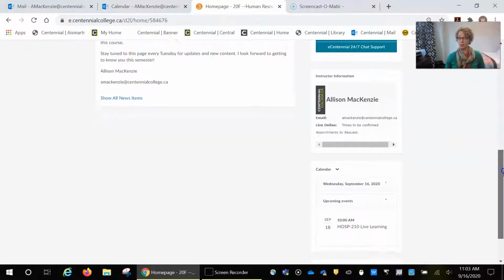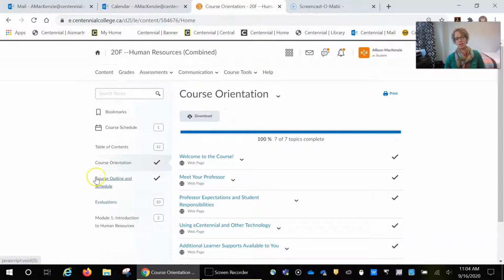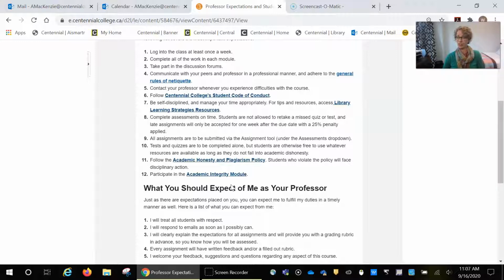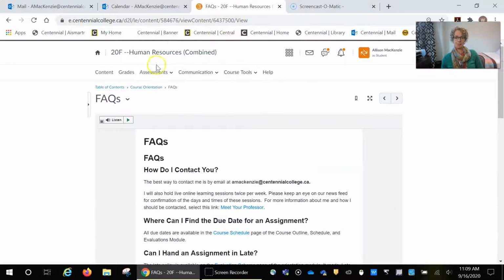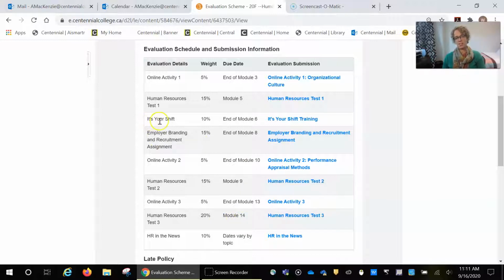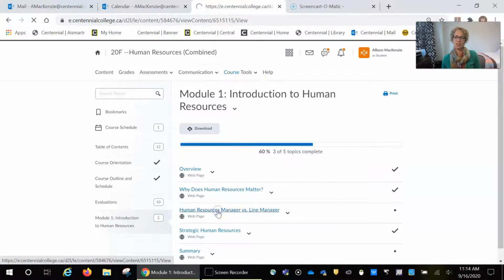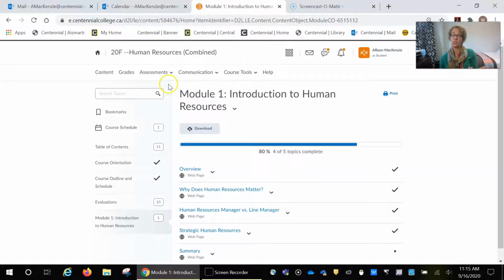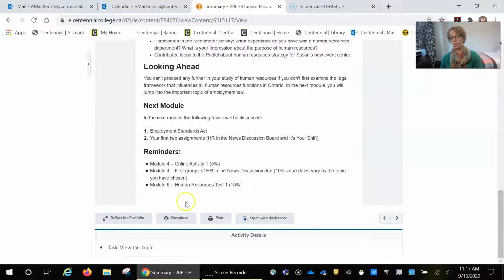HOSP-210 - Weekly Update - Tues. Sept. 15